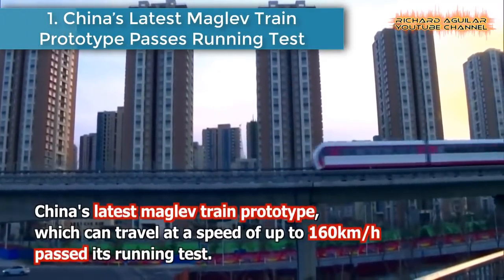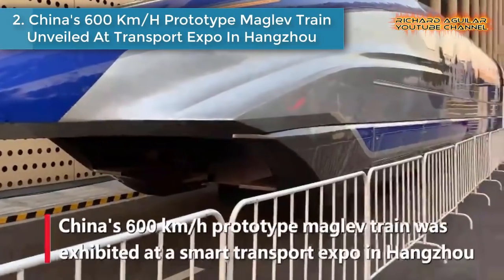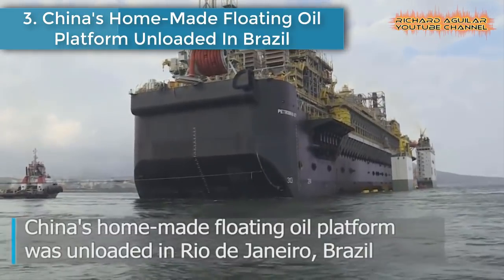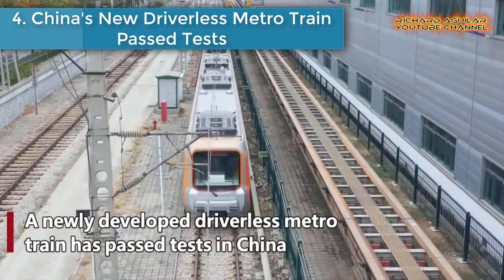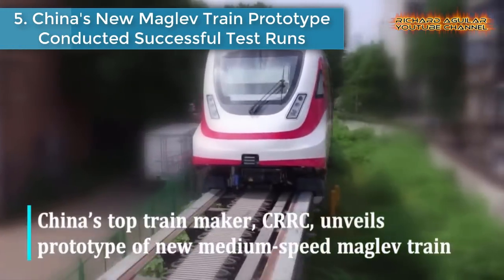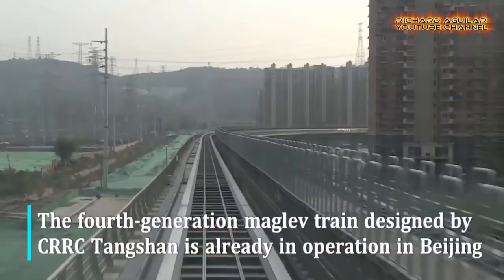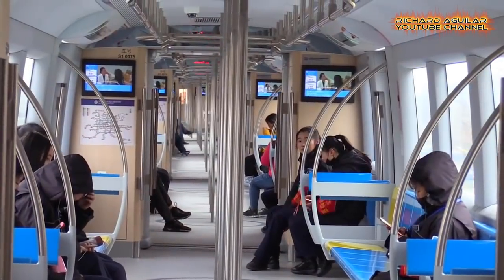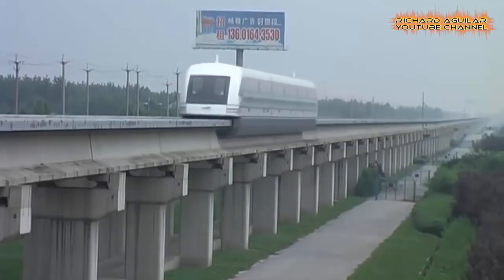China Innovation! Chinese Made Super High Speed Maglev Trains That Shock The World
Today we are going to show you the most amazing and super advanced maglev trains built by China. So, if you haven’t seen any of China amazing maglev trains and you think you wanna see some, then this video is exactly for you. Watch the video to learn more...

RECOMMENDED BOOKS About China Innovation:
Innovation in China
Tech Titans of China
China as an Innovation Nation